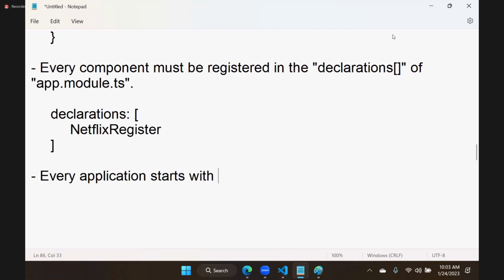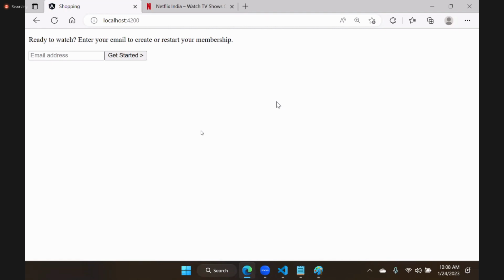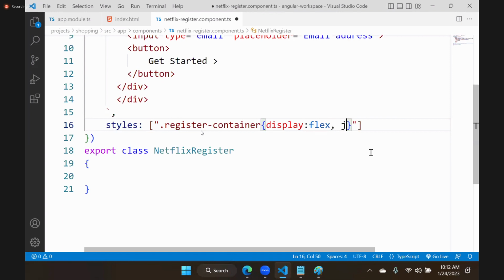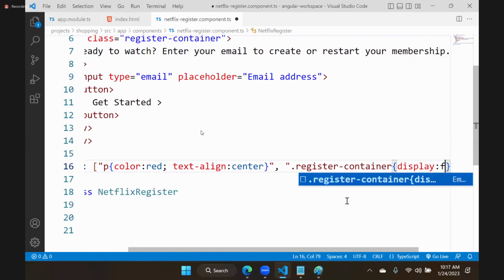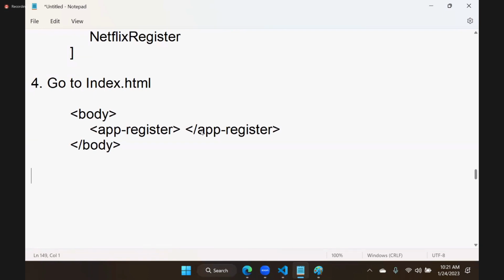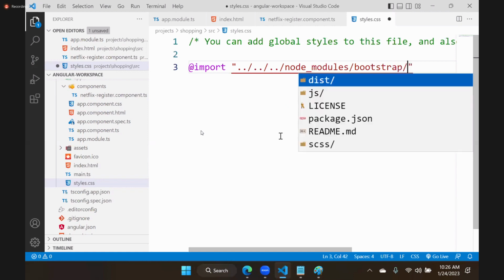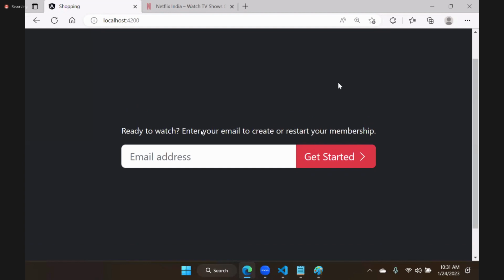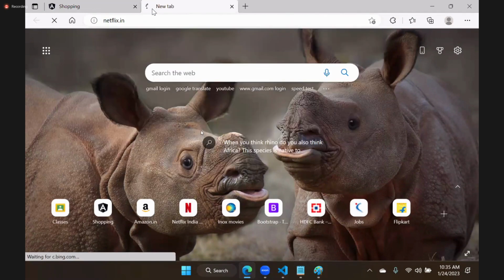Angular 14 | Class 18.2 | SOFTWARE FREE COURSES